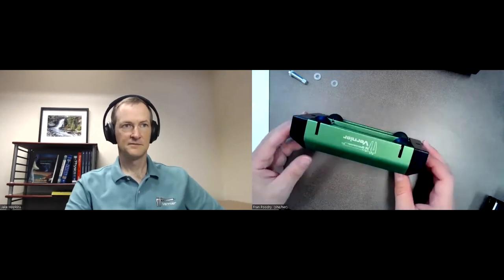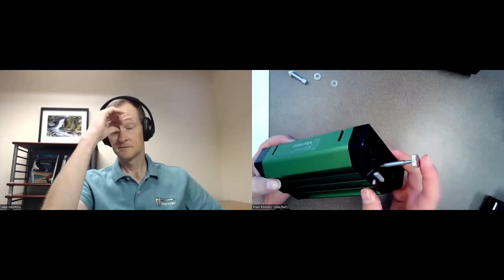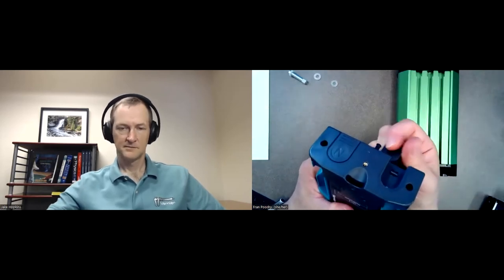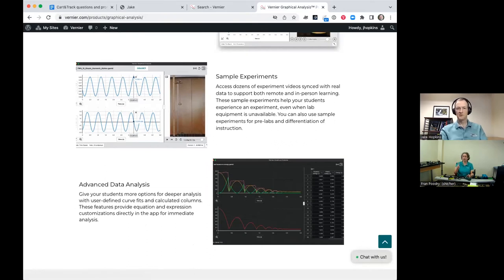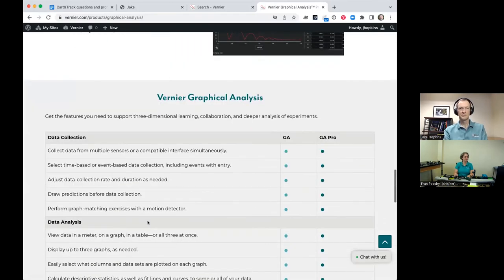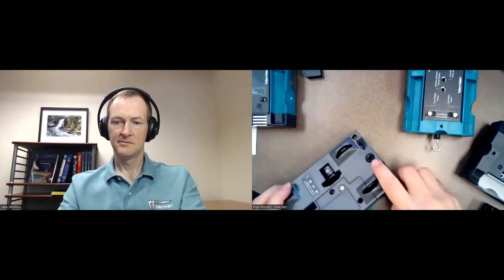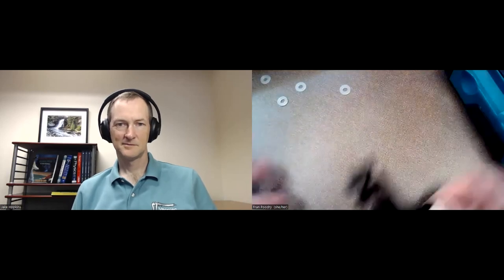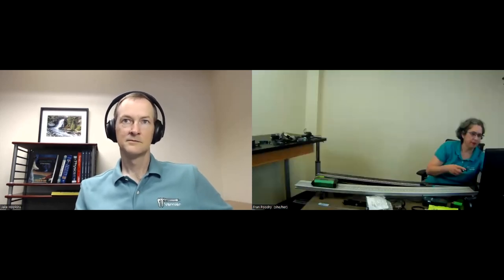Ask Me Anything: Carts and Tracks | Vernier Science Education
Join Vernier physics experts Fran Poodry and Jake Hopkins for a chance to ask them anything about our Dynamics Cart and Track System with the Go Direct® Sensor Cart! Carts and tracks are standard tools in many physics classrooms. Here’s your opportunity to explore all the parts included in each set of Vernier carts and tracks, as well as learn how to use them.
You’ll also learn tips and best practices, including
* Multiple ways to connect photogates to the track
* How to use a motion detector with a cart on a track
* How to set up elastic and inelastic collisions
Come with questions!

We are a science education company dedicated to providing high-quality solutions for today’s STEM classrooms. Our comprehensive solutions include hardware, software, content, assessment, professional development, and technical support. Together, they form the Vernier STEM Classroom.